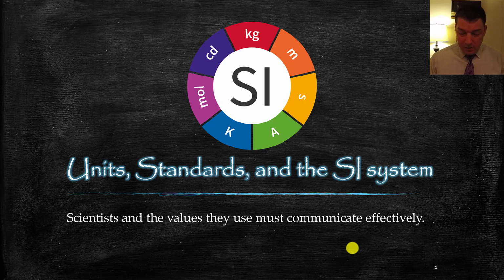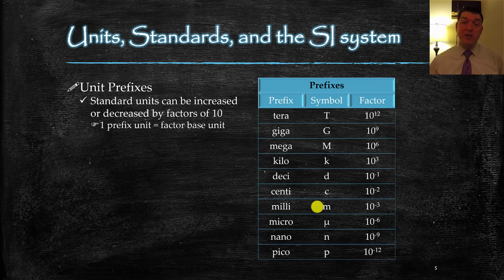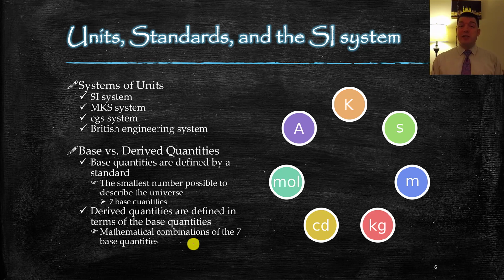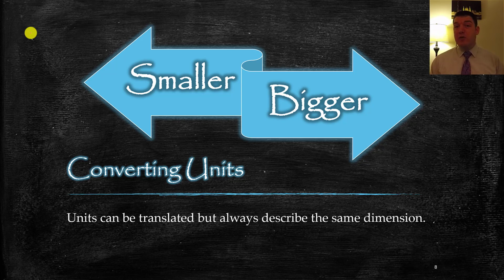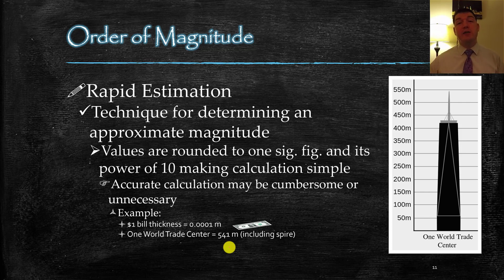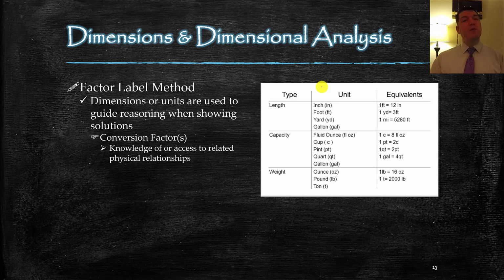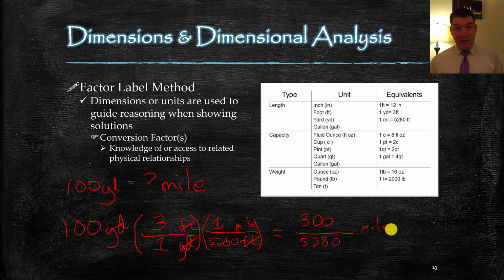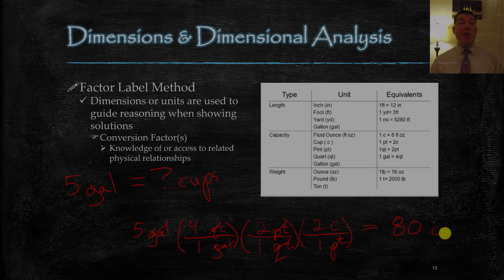AP 1 Intro to Units, Standards, and Conversions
This video briefly covers SI units, prefixes, and conversions.